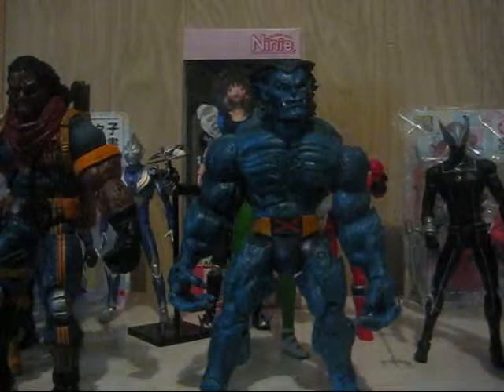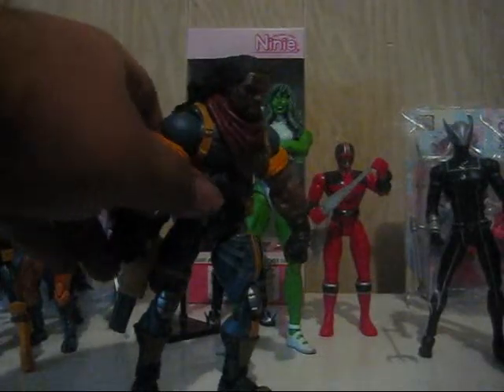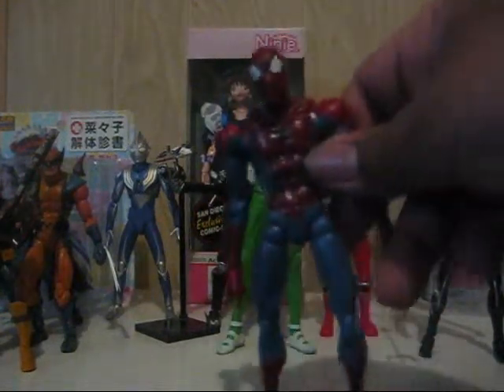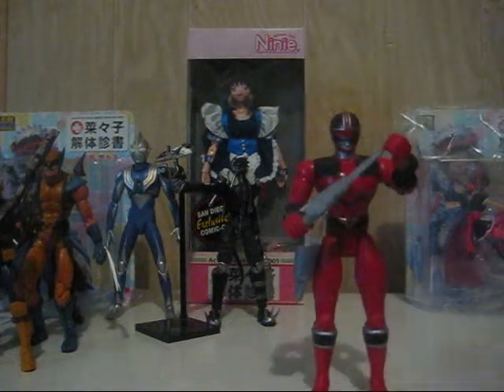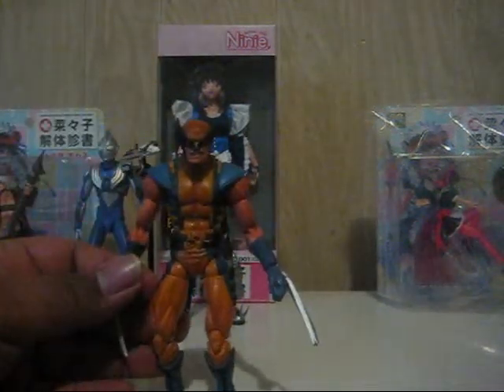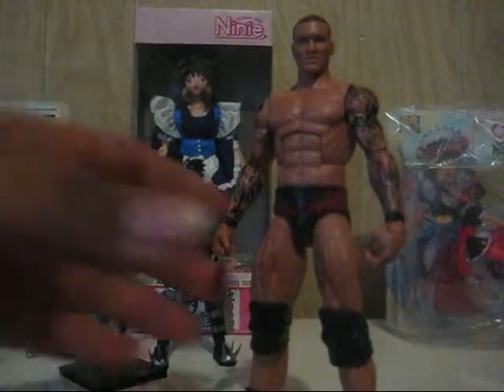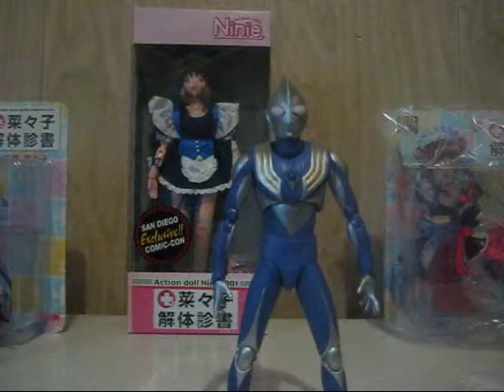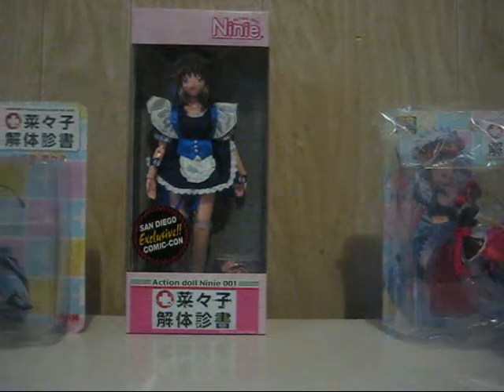Haul of the Month for January 2012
Here is my haul for the first month of 2012. I got a lot of figures lol